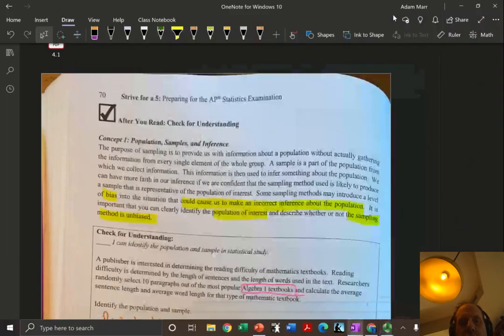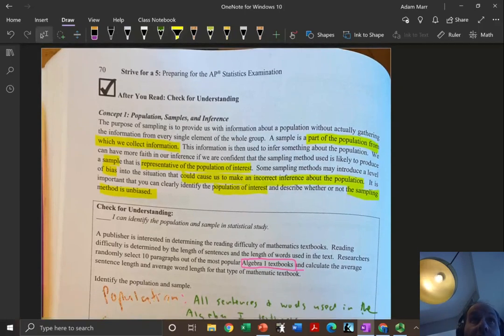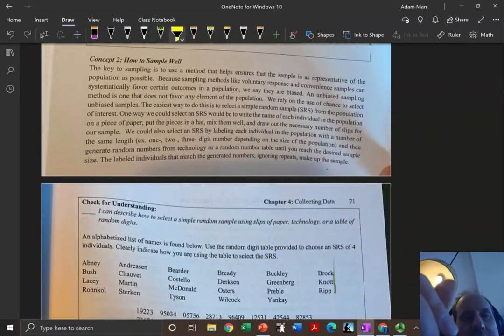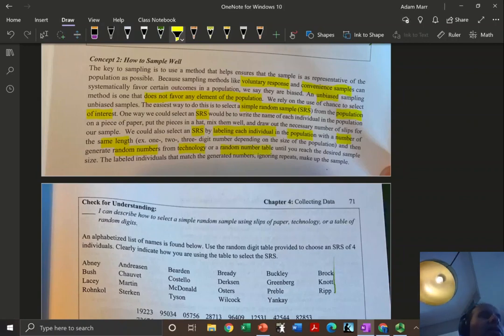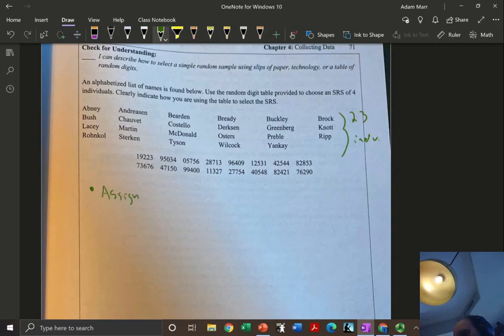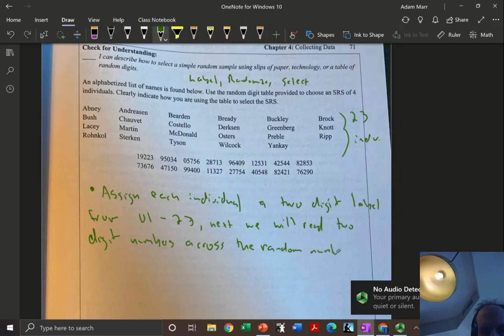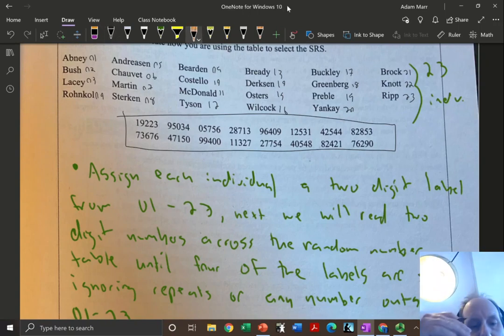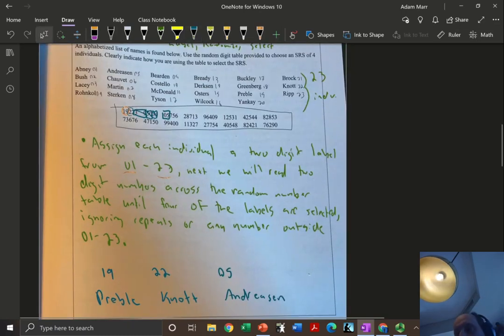Workbook 4.1 Concept 1 and 2 pg 70 71